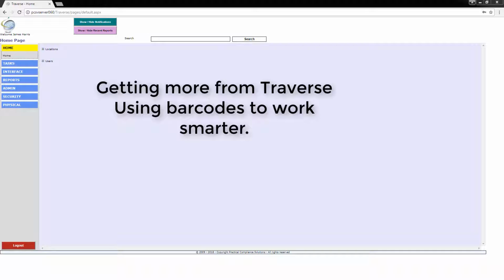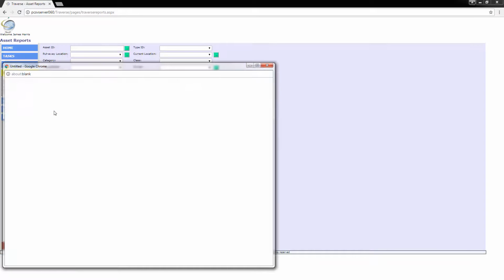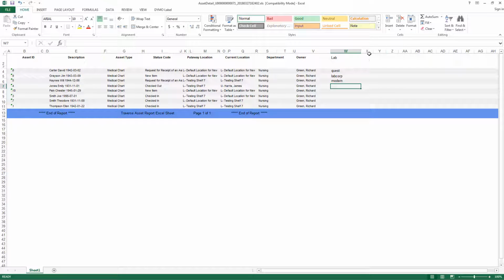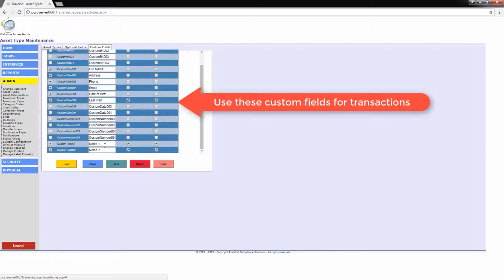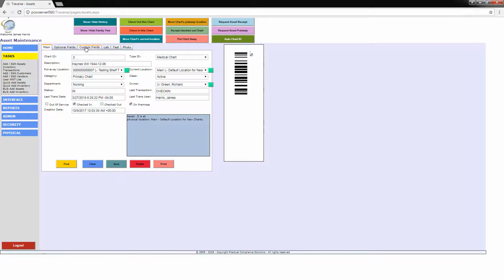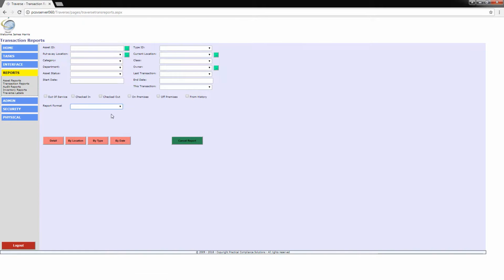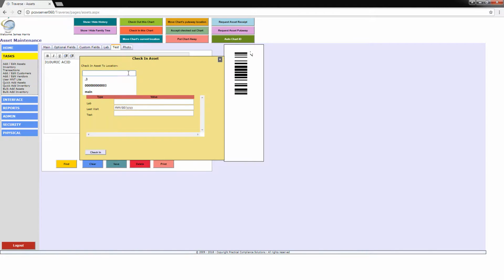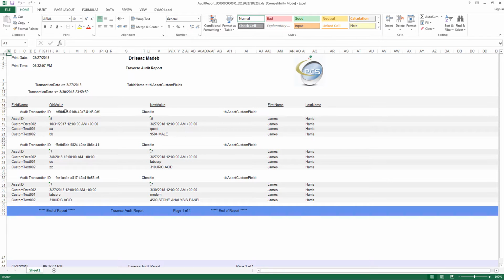Getting More From Traverse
Getting More From Traverse.  Using Barcodes to work smarter.  Traverse is a powerful locator system using barcodes, but it also has some cool reporting features.